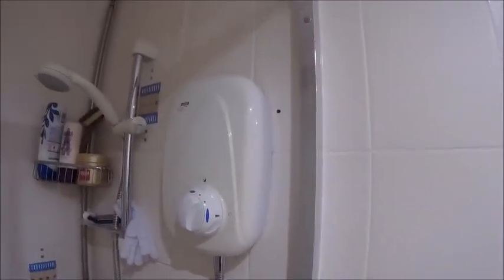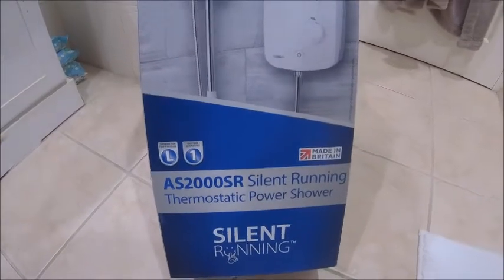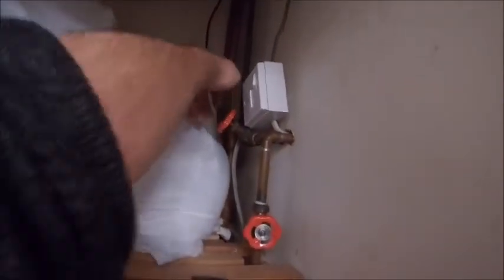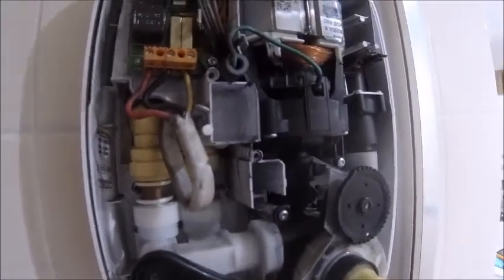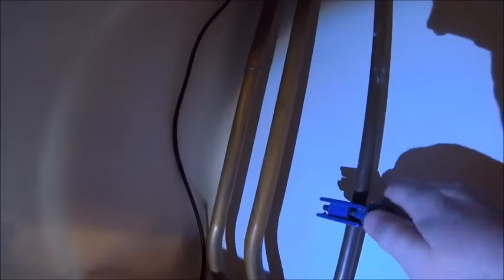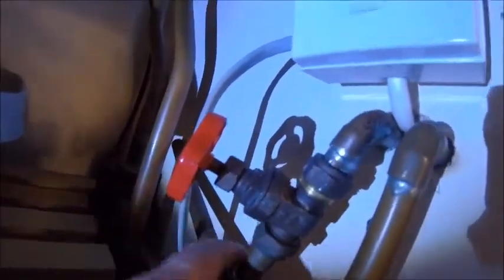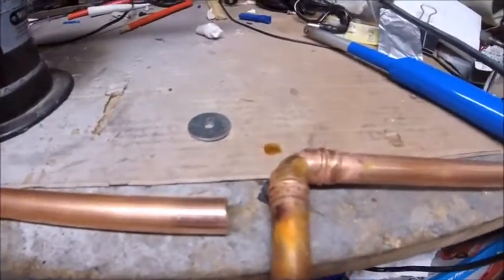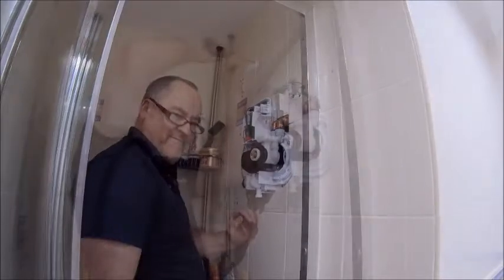Replacing a Thermostatic power Shower.. eventually !!!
Join me for a simple 5 min job that quickly turned into a nightmare...